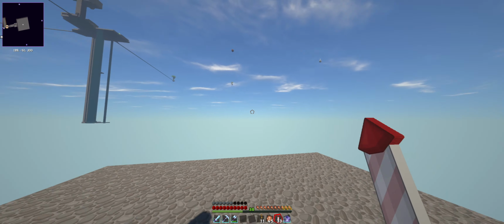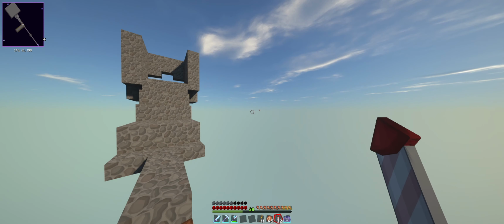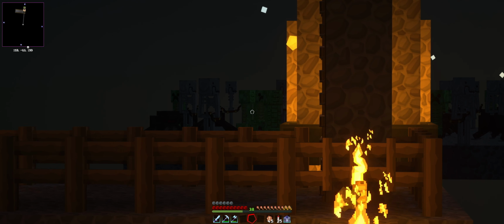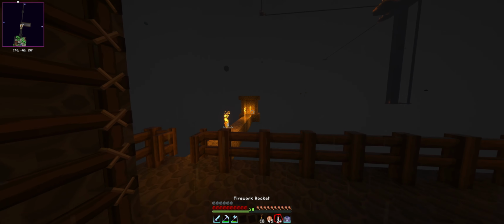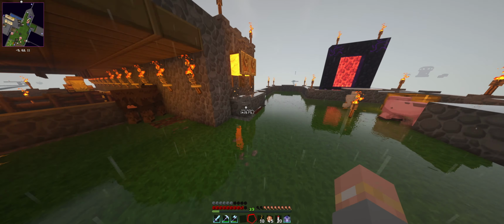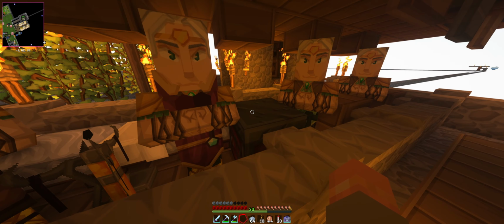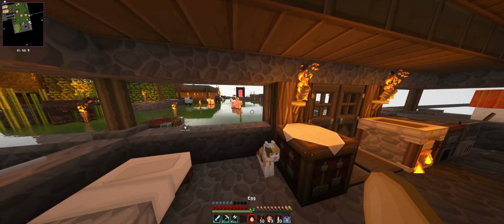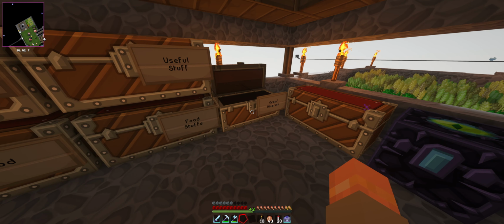Minecraft Skyblock #46 - A Working Husk Farm!!!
Skyblock Series...